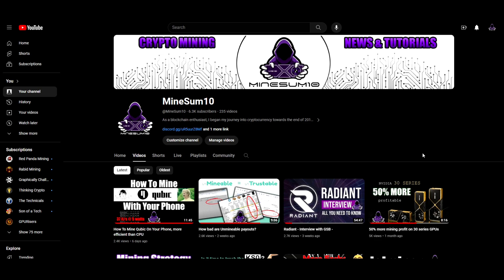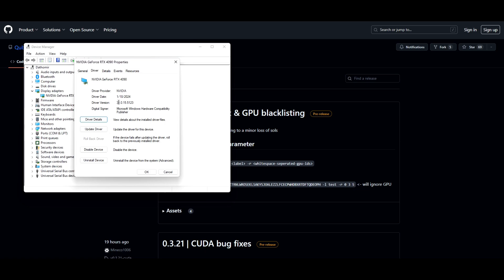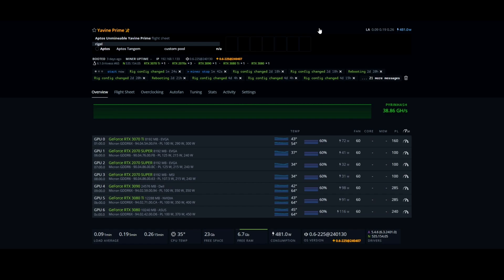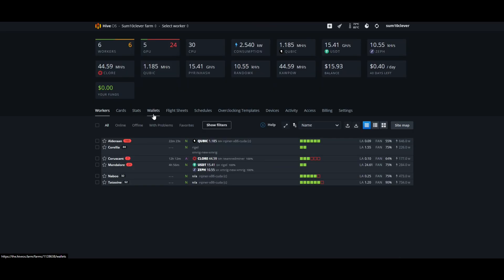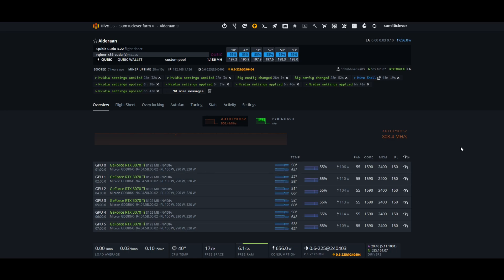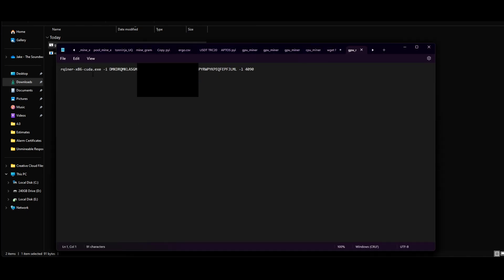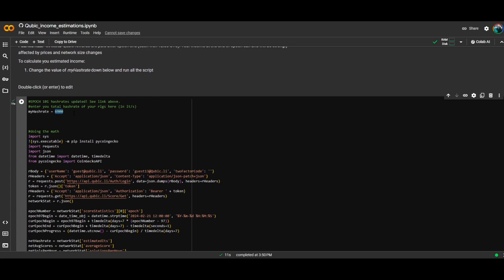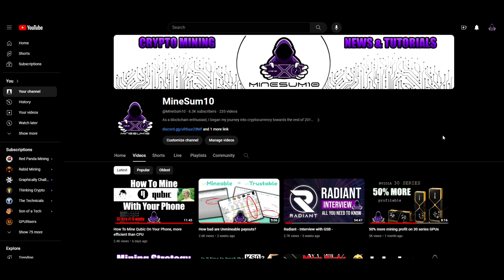How to mine Qubic on your GPU with new CUDA miner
How to mine Qubic with new CUDA miner from RQINER:

If some of these commands are broken due to Youtube, you can find them in our discord server

Windows:
rqiner Github -

If you need to add repo:
echo "deb jammy main" /etc/apt/sources.list
apt update
apt install libc6
apt install -y g++-11